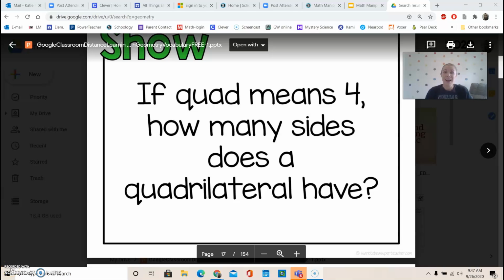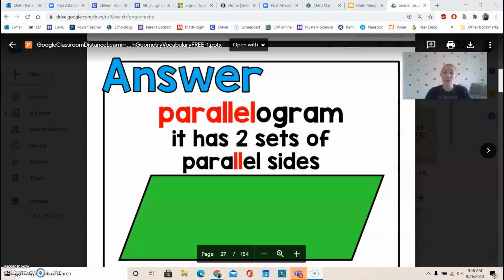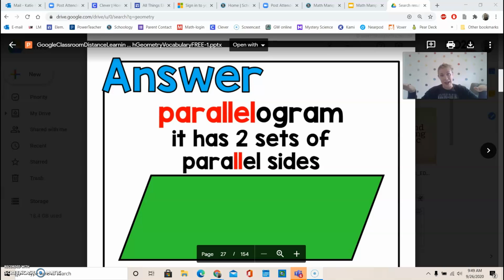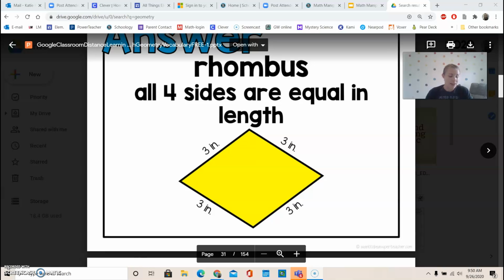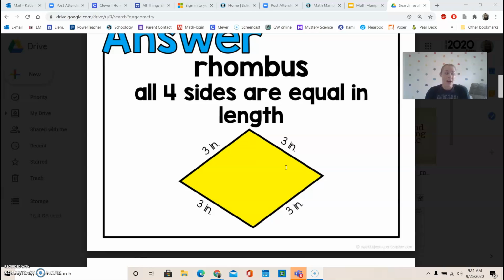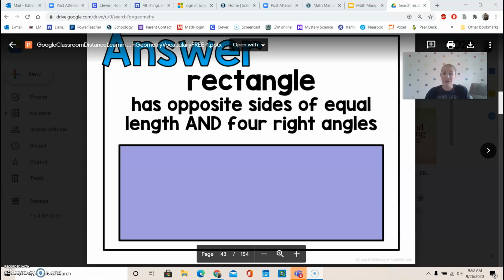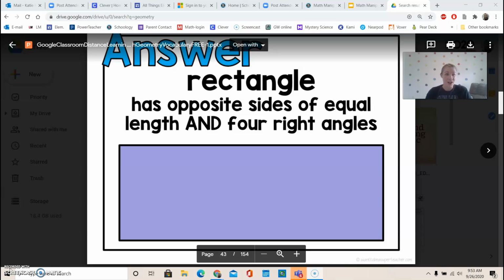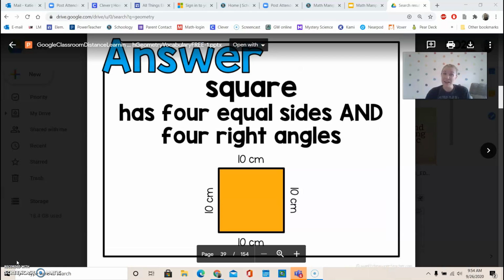Math 1.3 Types of Parallelograms